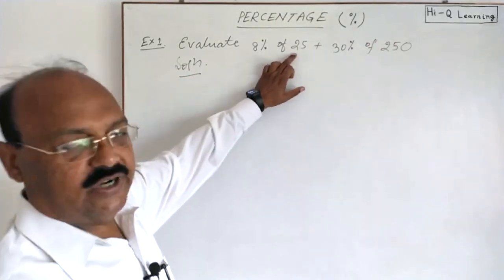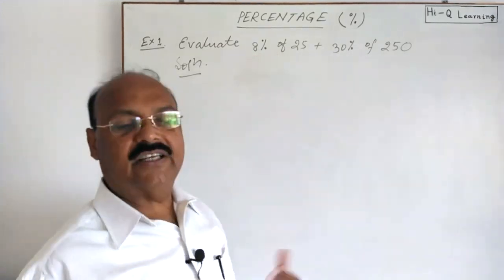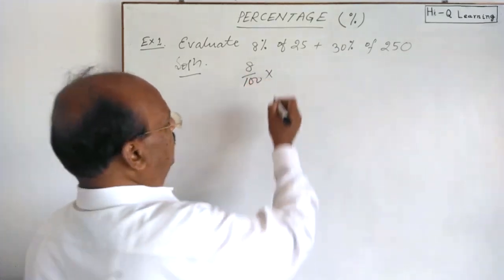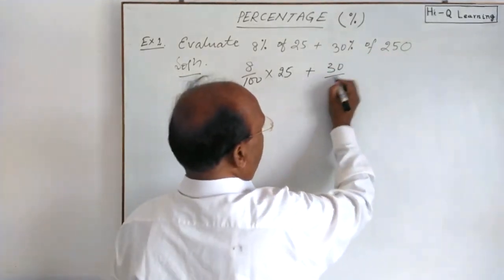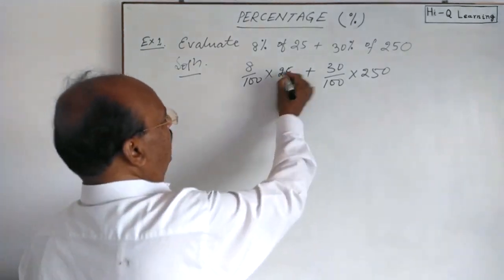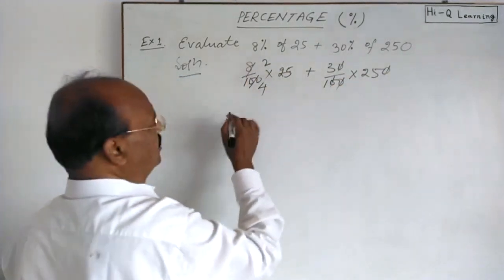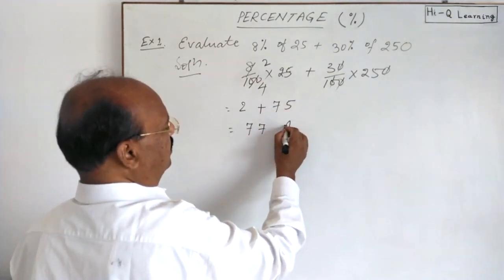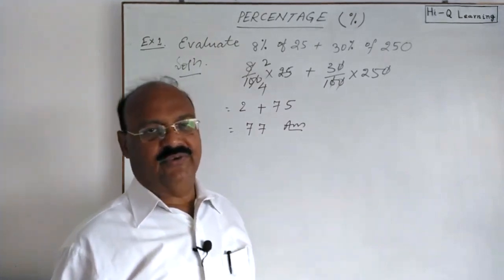Evaluate 8% of 25 + 30% of 250 | What is Percentage | How to find percentage | Maths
Evaluate 8% of 25 + 30% of 250

What is Percentage | How to calculate percentage | Percentage | Mathematics